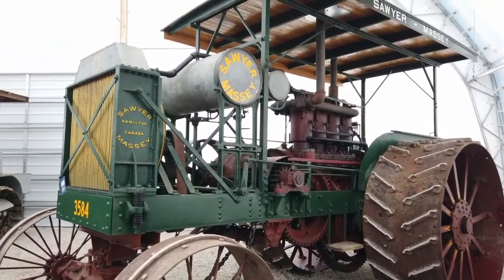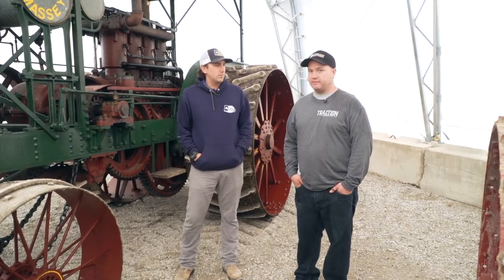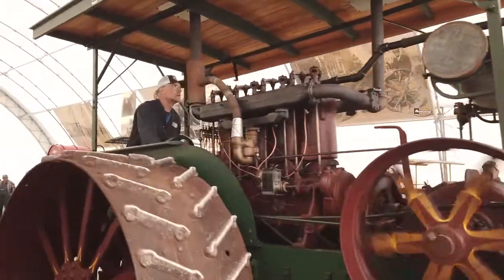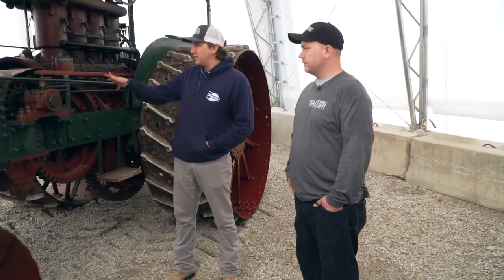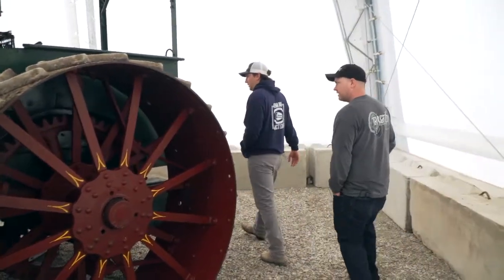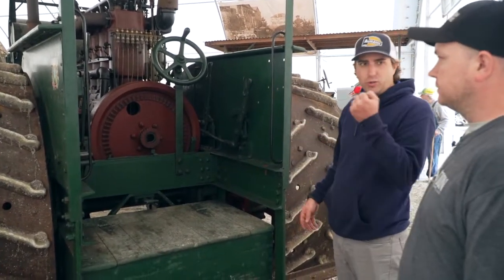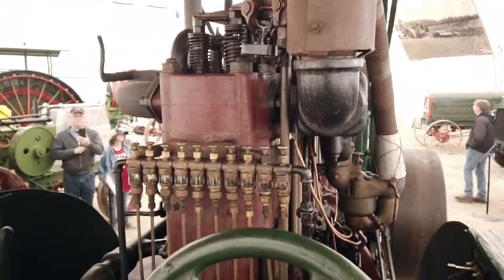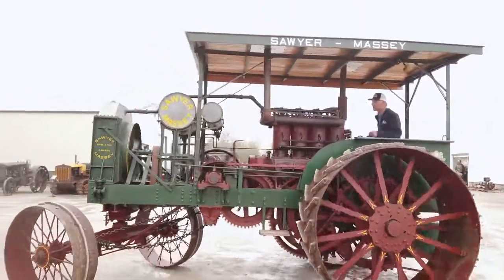Best "ORIGINAL" & RARE Antique Tractor - The Sawyer Massey 27-50 - Selling On 2021 Pre-30 Auction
Alex with Aumann Auctions and KR with Traction Engineer share the history of a rare Sawyer Massey 27-50 selling April 24 on the 2021 Pre-30 Auction conducted by Aumann Vintage Power.  to see the full catalog.

After having great success with steam engines since the 1800s, in 1910 Sawyer Massey began selling gas tractors. All of their tractors featured a 4 cylilnder in-line engine. The largest of the line was the 27-50. This model had actually been re-rated from their original 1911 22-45 model. This example was sent by Sawyer Massey to the Winnepeg Agricultural Motor Trails for testing. Once the trails were over, the tractor was left by Sawyer Massey as a chore tractor for the grounds. In 1920, Sawyer Massey brought the tractor back to the factory and replaced all of the worn parts with new ones so the tractor could be sold. It was sold to a farmer who used the tractor on a separator until it was retired around 1930. The tractor was owned by the Dome Valley Museum in Arizona for many years and underwent an extensive restoration. A wonderful, excellent running tractor!

for more great vintage power items!

Aumann Auctions, Inc. was founded in 1962. Currently, Aumann Auctions, Inc. conducts over 100 auctions a year throughout the country. The company's reputation for friendly and professional service has been built on 54 years of ethical practices and the continual refinement of our craft. The firm's auctioneers are licensed in many states and are members of many professional organizations including the National Auctioneers Association. Five of our auctioneers hold the prestigious CAI designation. Aumann Auctions continues to be family owned and operated and supported by a highly professional staff that is second to none!